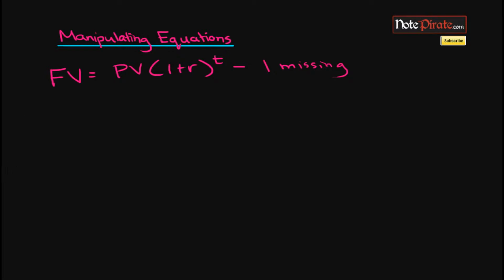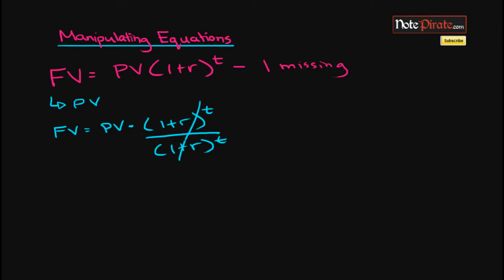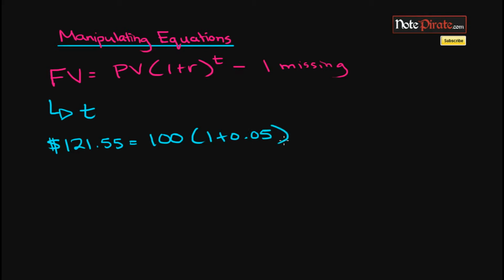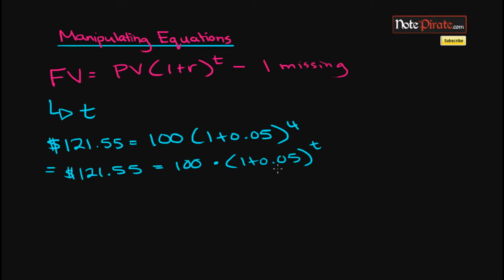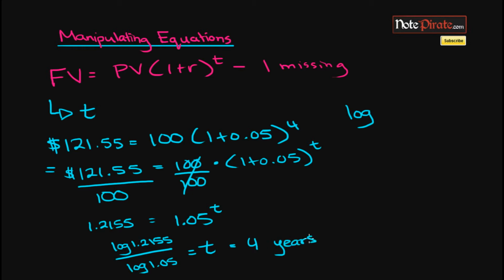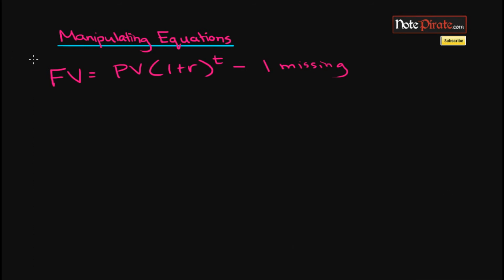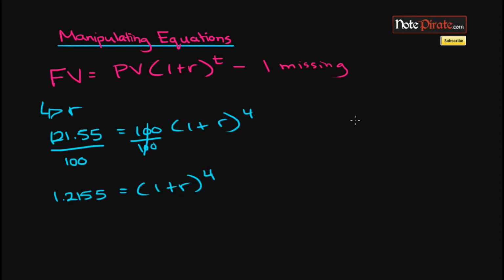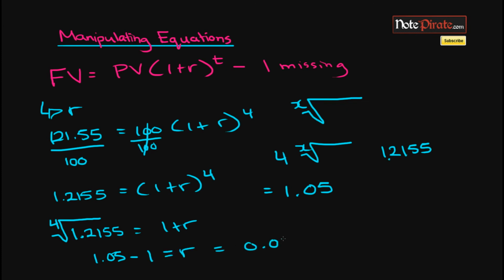Manipulating the Future Value Equation (Intermediate Accounting I #4)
Ever wonder how to isolate for the present value, rate or number of periods? In this tutorial we'll rearrange the formula to find each variable value. This should come in handy for corporate finance tests and just understanding the logic behind the equation.

We appreciate all of the support you guys have given us.